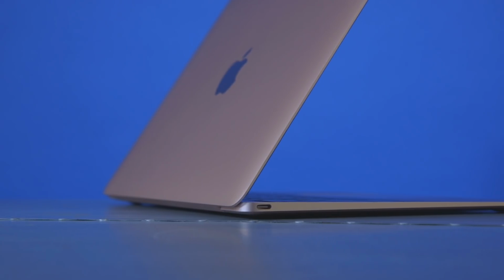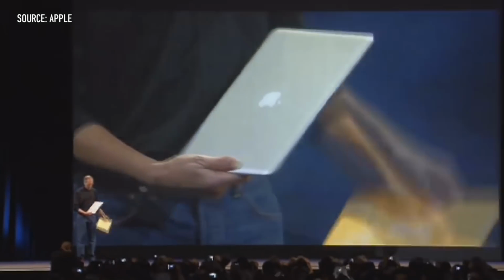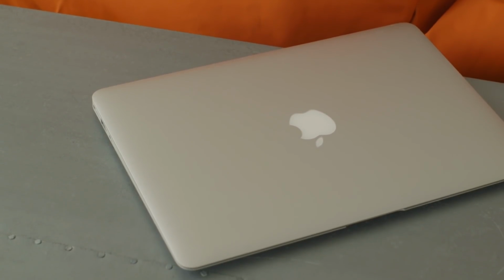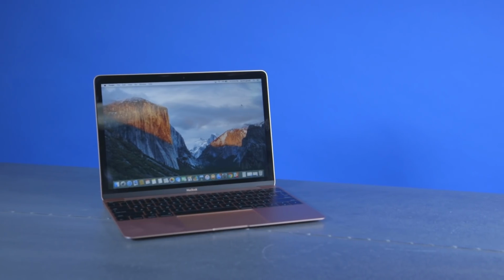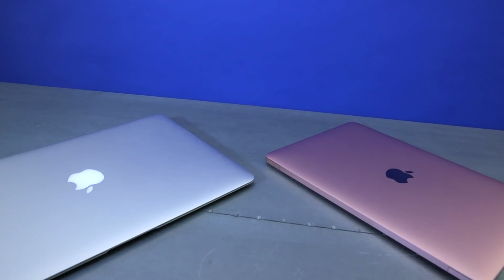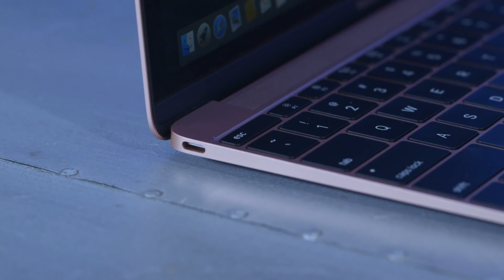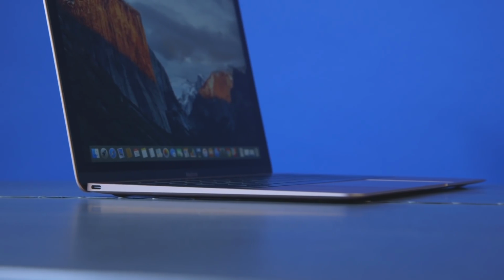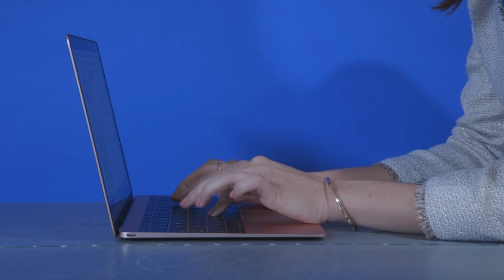MacBook 2016 vs. MacBook Air comparison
Apple’s new 12-inch MacBook is a faster, pinker upgrade from last year’s MacBook. But how does it stack up to a newer MacBook Air? It’s a good question. The Verge’s Lauren Goode reports.